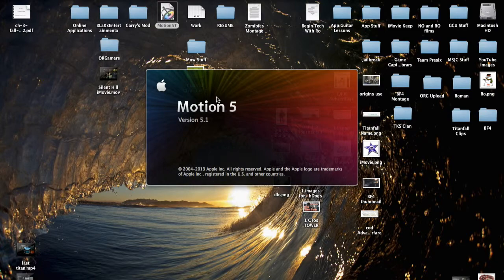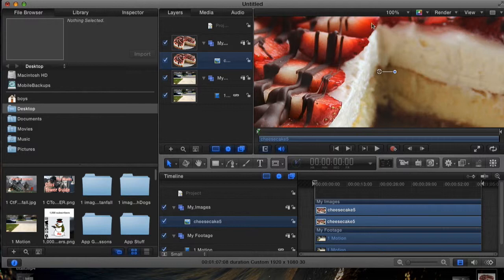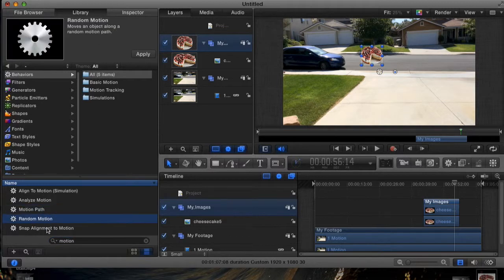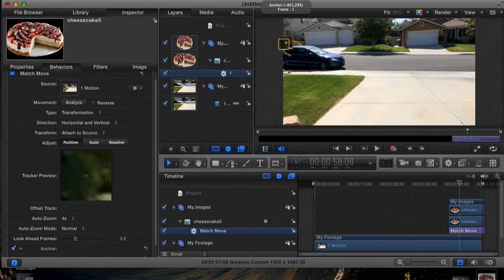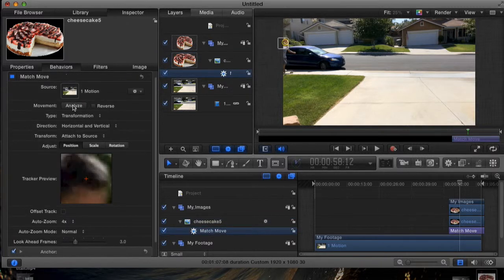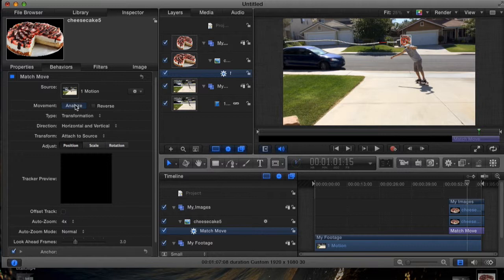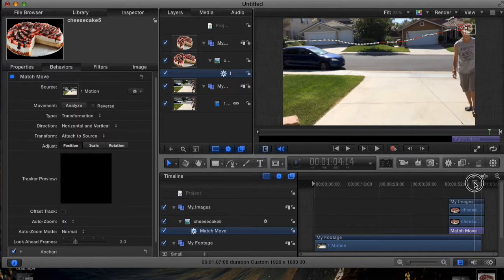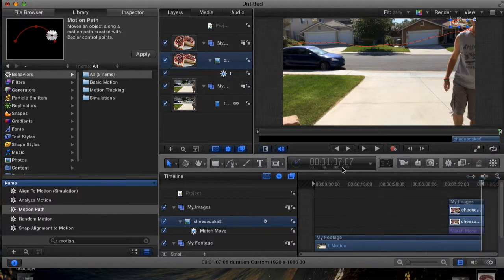Motion Tracking in Motion 5.1 | Tutorial 7